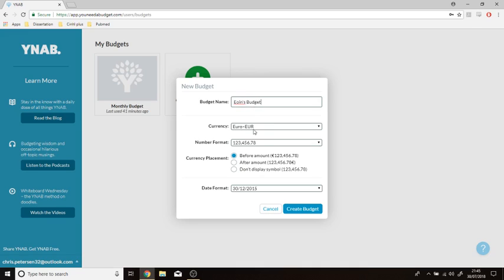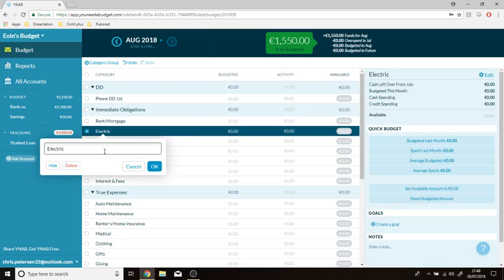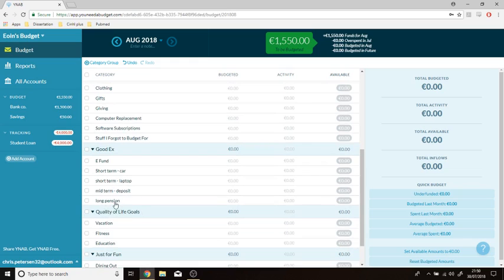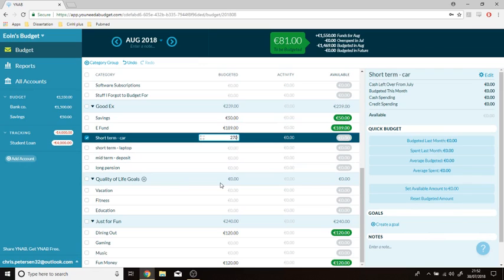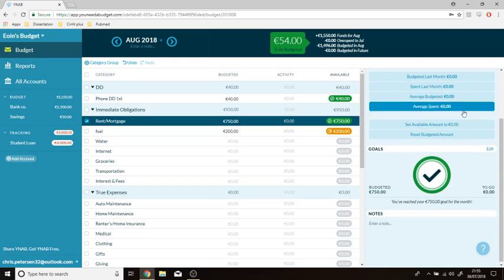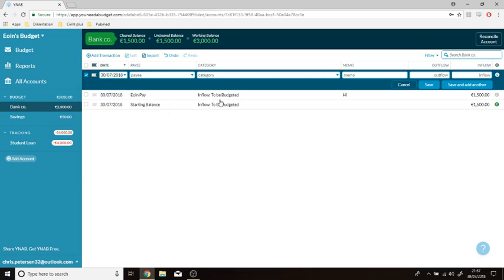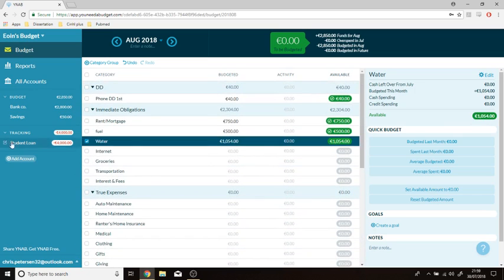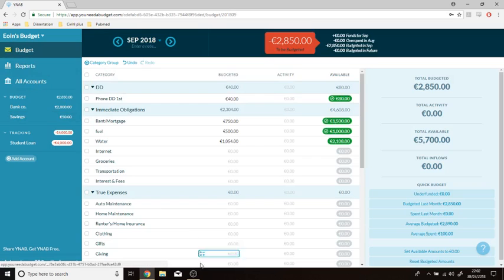YNAB Tutorial for Eoin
Love you!